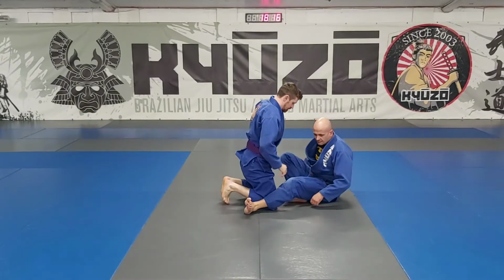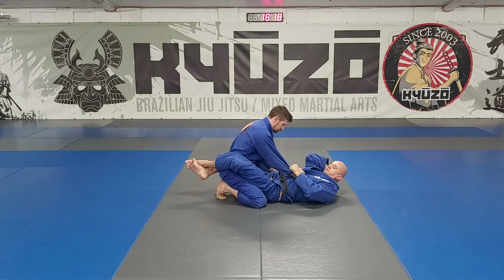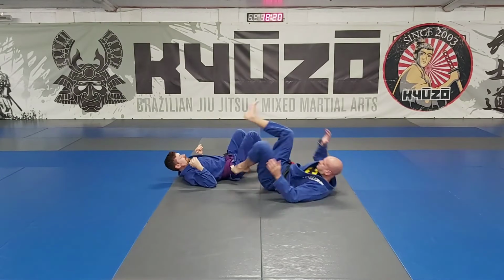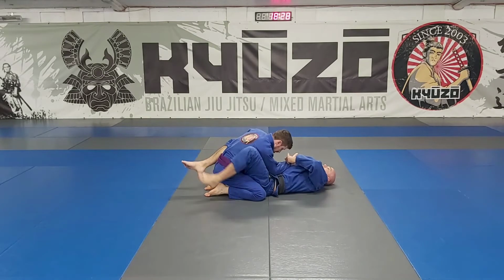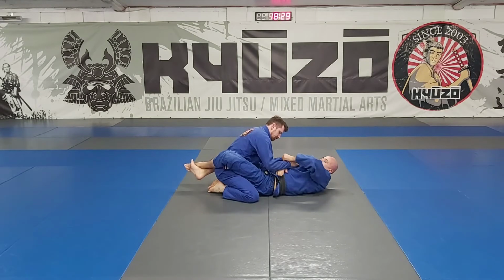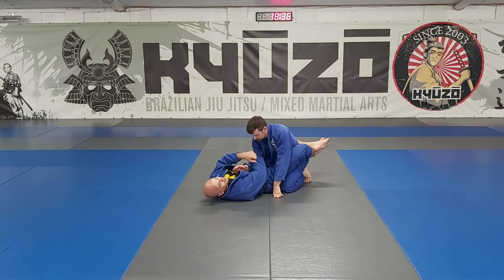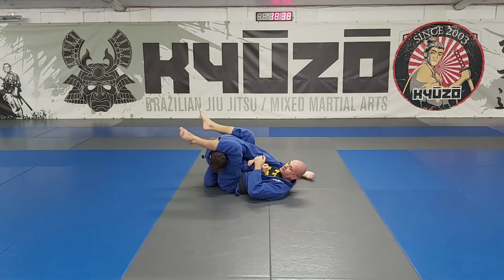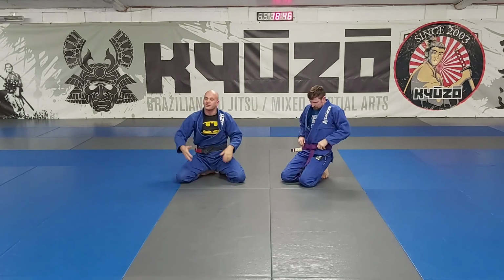Brazilian Jiu Jitsu Fundamentals- Closed Guard Attacks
Here we're looking at the Flower Sweep, sometimes called the Pendulum Sweep, and the straight arm bar from guard when you break their balance and posture with that Sweep.

This is a good combination to attack with in Jiu Jitsu. Keeping your opponent under pressure and under attack on your closed guard means they are always under pressure.